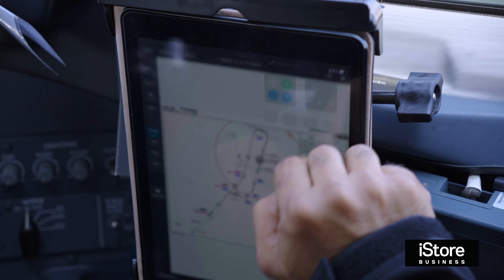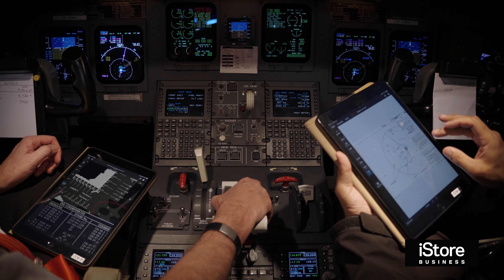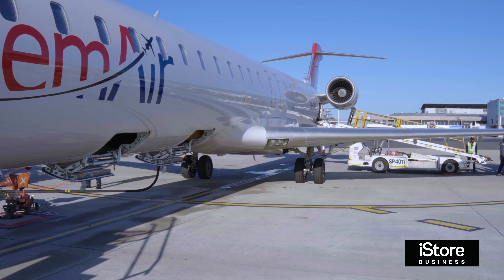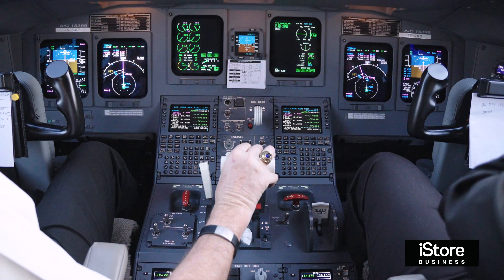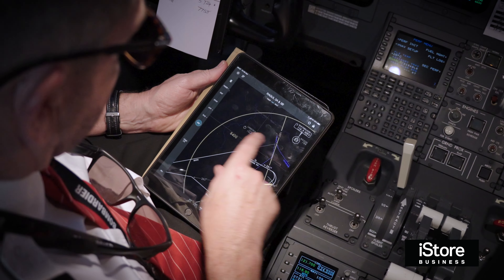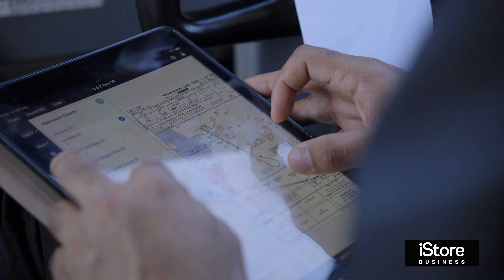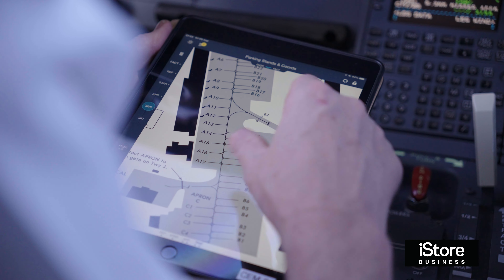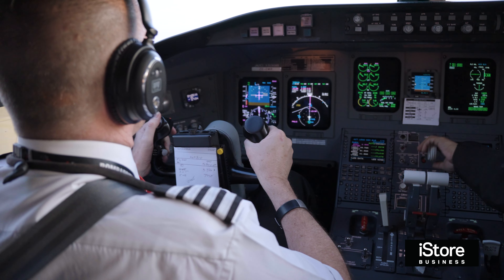CemAir iPad Use Case - 60 seconds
CemAir has implemented a paperless operating environment on board our flights. All information required by the crew is now accessible through a handheld tablet. Our tablet of choice was the ipad - supported by iStore Business.